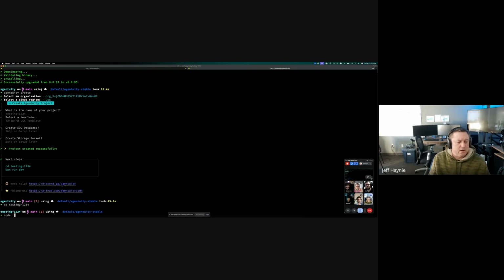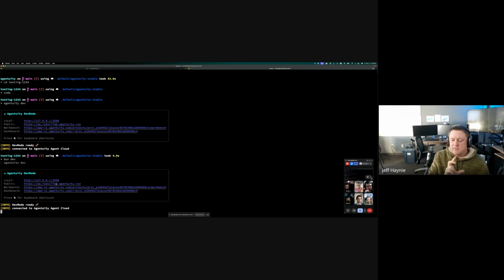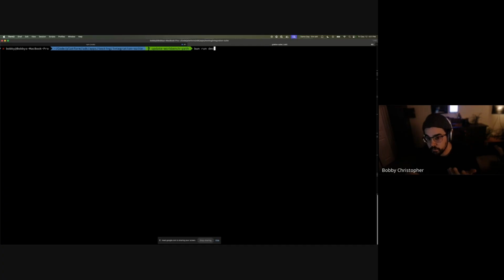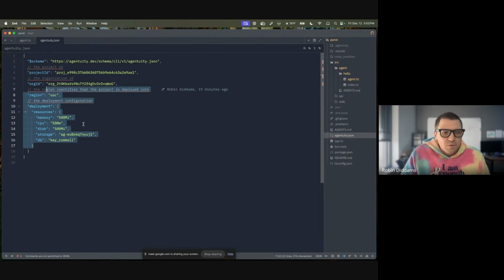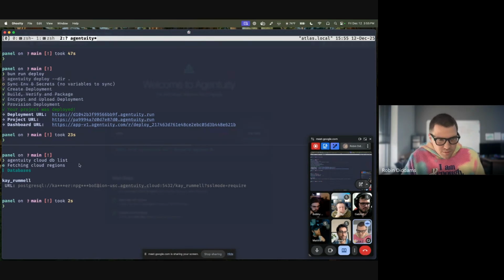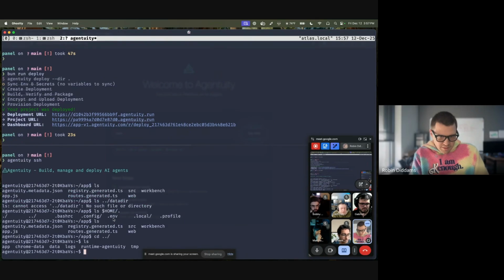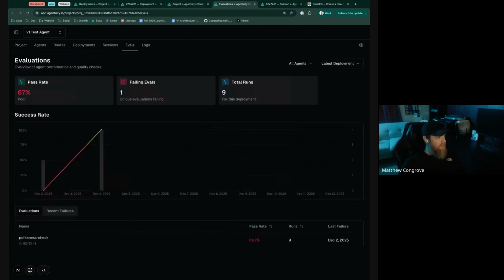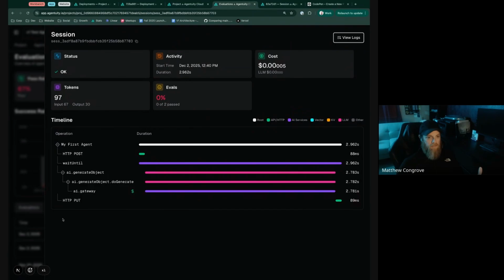Week 42 Demo Day: v1 Alpha, Tailwind Support, and more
The v1 platform is now live in an alpha preview! Today's demos show off the progress made around v1, including:

- v1 SDK: The new open-source runtime monorepo is live.
- CLI & Templates: Auto-updates, Tailwind support, and custom build configs.
- Zero-Config Resources: Automatic connection for Postgres and Redis.
- Workbench: Now authenticated and integrated directly into the web dashboard.
- Evals UI: A new interface to track session success rates and debug failures.
- Ops Center: A full-stack React app demo showcasing the V1 architecture.

TIMESTAMPS:
0:00 - Intro
0:33 - CLI, Templates & Tailwind (Jeff)
7:35 - Workbench Updates (Bobby)
9:06 - Zero-Config Cloud Resources (Robin)
14:42 - Deployments & Evals UI (Matt)
19:48  - Ops Center Demo (Gabe)
21:20 - Finishing Thoughts